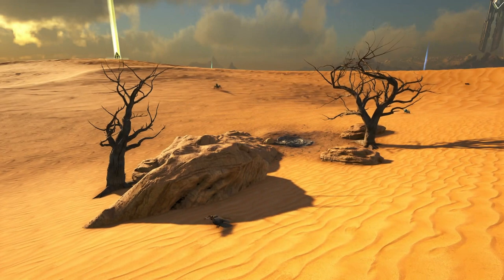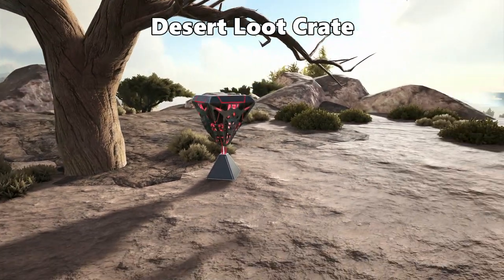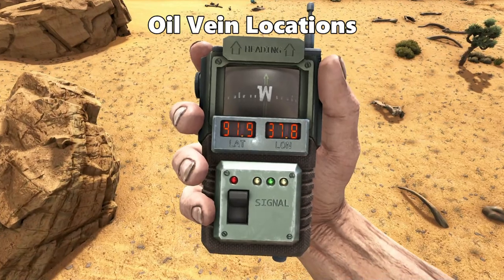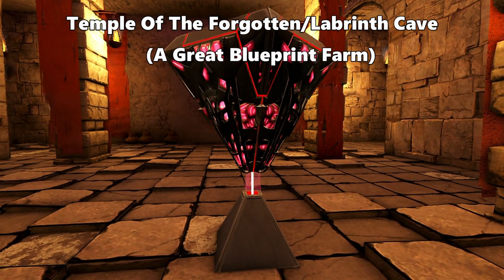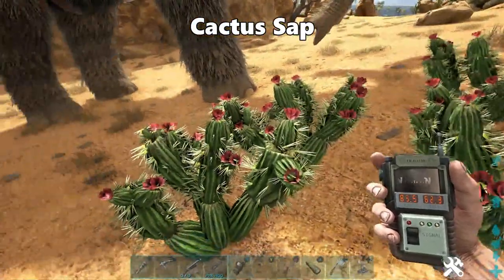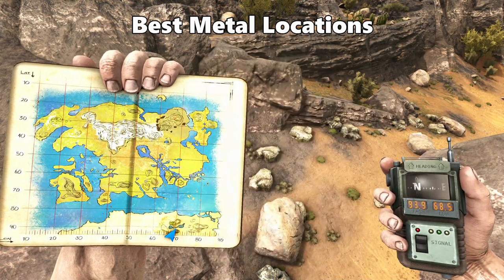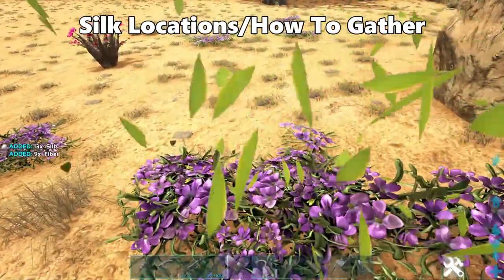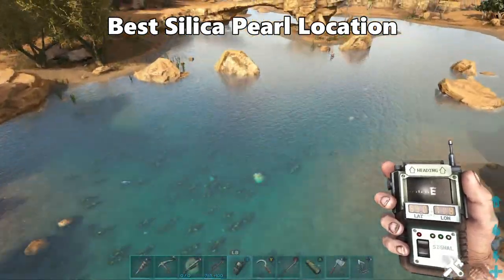ARK: Lost Island | DESERT BIOME |Encyclopedia| POI | BPS Farm | Resources| Creature Spawn Locations!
Everything you need to know about the SCORCHED EARTH/DESERT BIOME is here in this video, this was a video that i thought would be quicker to make than the first 3 of the Encyclopedia episodes (Snow Biome) & (Volcanic Biome) & (Ocean Biome) yet it took longer than those 3 once again, there are a lot of points of interest, more resources and so far the most creature spawns when comparing it to the previous episodes and everything just required a little more detail to give a decent guide on, to cut a little extra time i did not do a walkthrough on how to farm/run the Labyrinth cave/Temple of The Forgotten so here is the link to the video for a quick full walkthrough guide.

Intro 00:00
Artifact Of The Brute (Sunset Cave) 0:27
Desert Loot Crate 1:35
The Desert 2:01
All Oil Vein/Pump Locations 2:18
Water Well Locations 4:08
Temple Of The Forgotten/Labyrinth Cave (BPS Farm) 4:51
2 Sulfur Caves 5:34
Cactus Sap Locations & How To Gather 6:34
Best Crystal Locations 7:19
Best Obsidian Locations 7:56
Best Metal Locations 8:37
Sap Locations & How To Gather 9:27
Best Sulfur Locations 9:50
Silk Location & Best Way To Gather 10:34
Best Salt Location 11:24
Best Silica Pearl Location 11:47
All Scorched Earth Creature Spawn Locations Showcase 12:46
Outtro 16:42